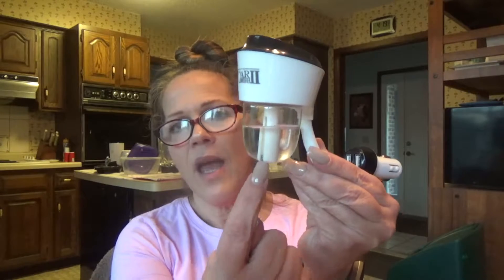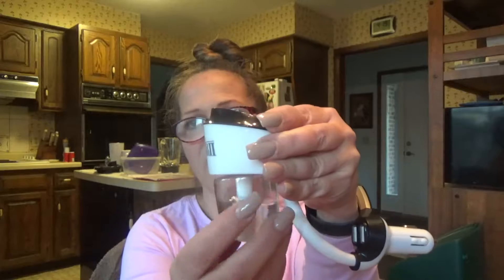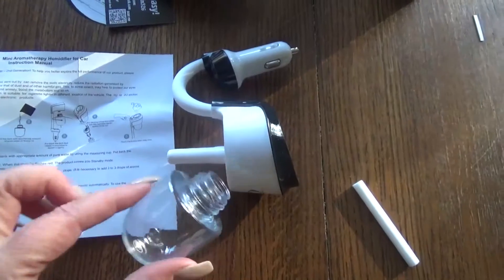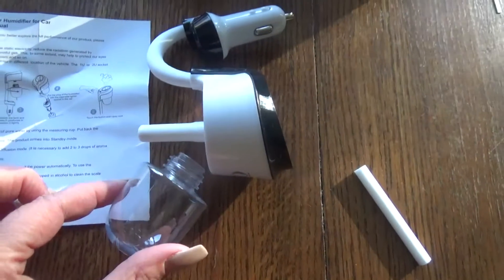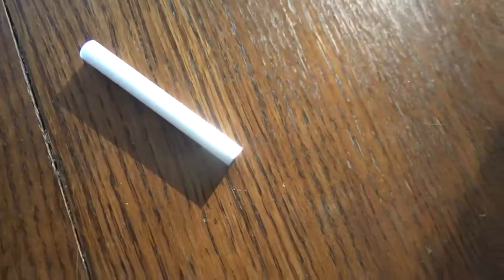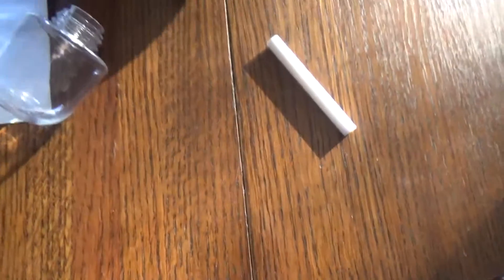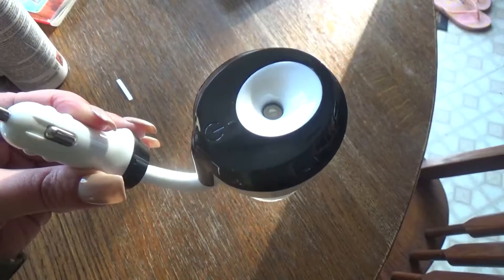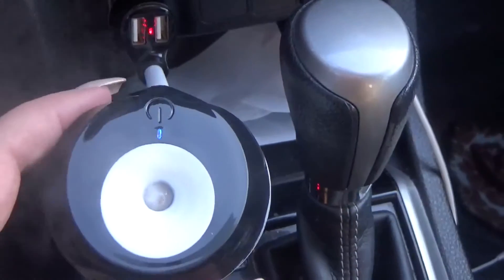Neecie's DIY & Product Review: Vyaime Car Diffuser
Hi everyone,

Back with another product review.

I have been wanting one of these forever. I absolutely am in love with this one.

It was so simple to put together and it's so simple to use!!

My car smells like a dream and it just makes me feel good in general.

You can purchase this here:

And here are a few links for nice essential oil blends to add to the water; just remember, you really only need a drop or two at the most.

Weekly Schedule for Videos:

Sunday: Neecie's Journey to Better Health
Monday: Something on Sunday (only if I do something fun)
Tuesday: My Story
Wednesday: Neecie's Many Musings
Thursday: Friends and Family (If there is one) and Staying Sober (Monthly) (NMM Subseries on Meditation (Weekly)
Friday: Facemask/Skincare/Hauls, etc.
Saturday: VisionList Update (Monthly)